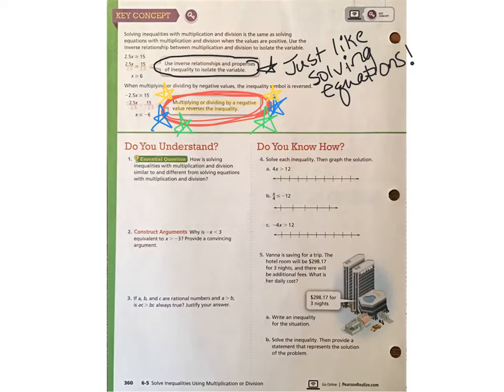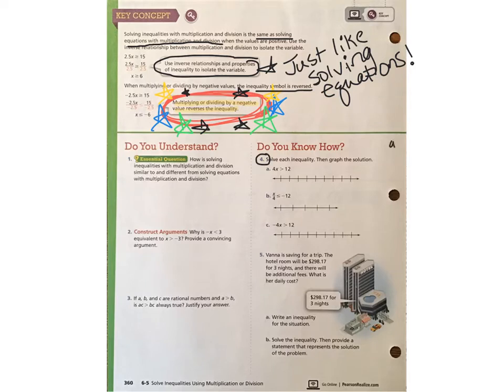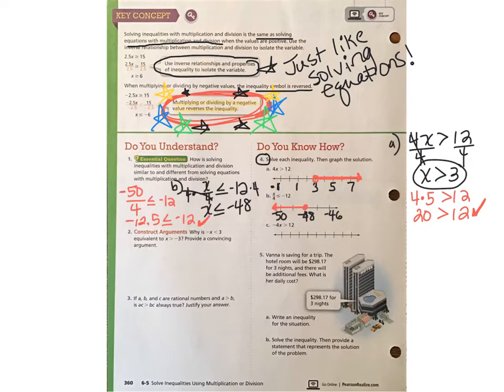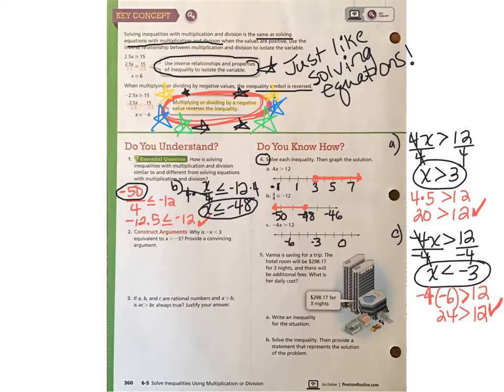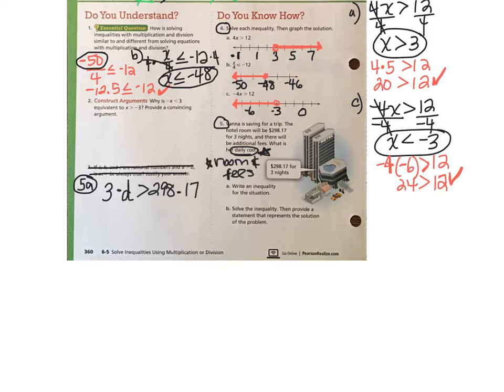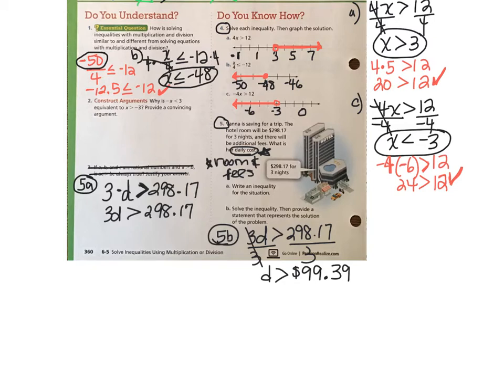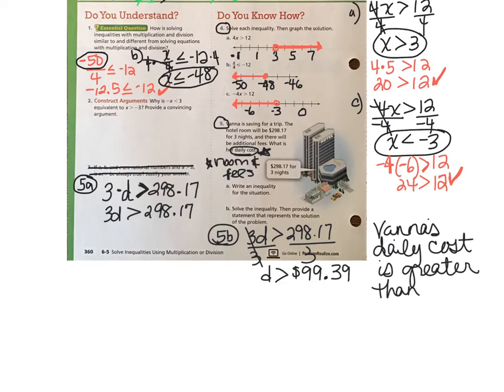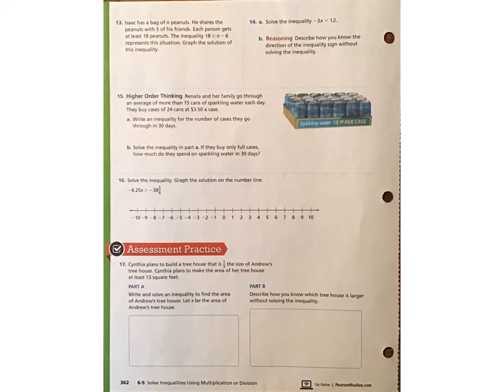Accel Lesson 6-5 practice work